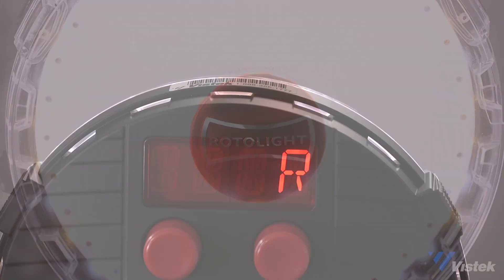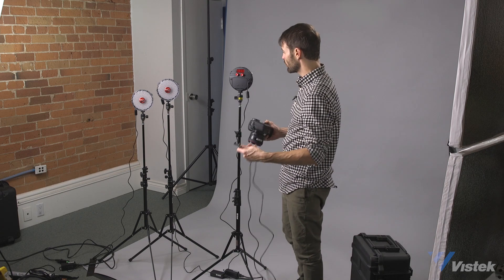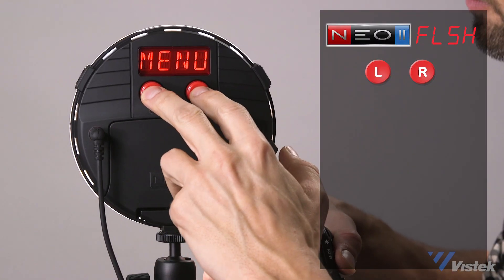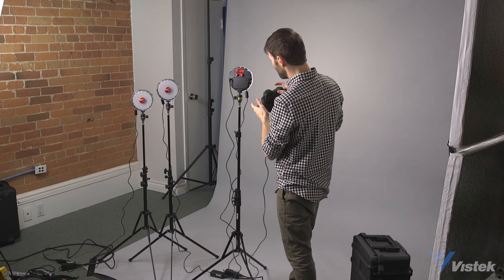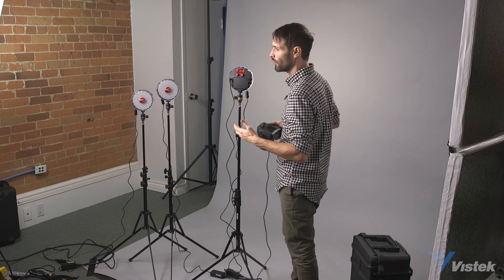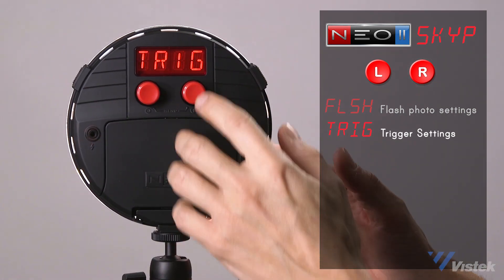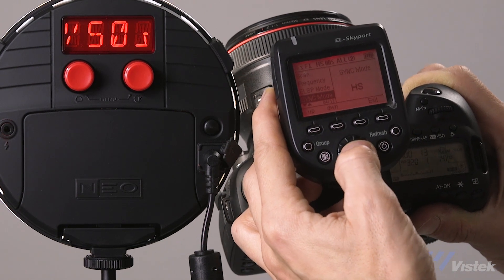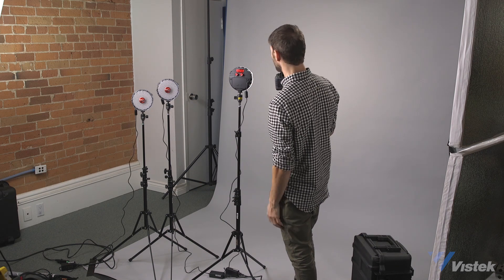Rotolight NEO II - How to Set-Up Flash & High Speed Sync Functionality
How to set-up of the flash functionality on the Rotolight NEO II including a full breakdown of how to use the NEO II with the Elinchrom HS Skyport allowing for shutter speeds of up to 1/8000th of a second.

This tutorial features the Rotolight NEO II three light kit, and some lighting samples.